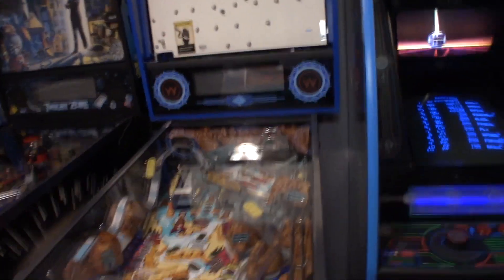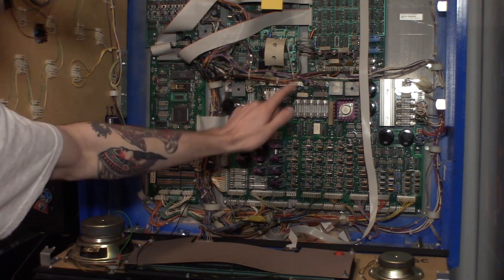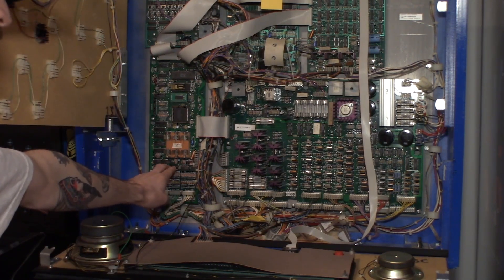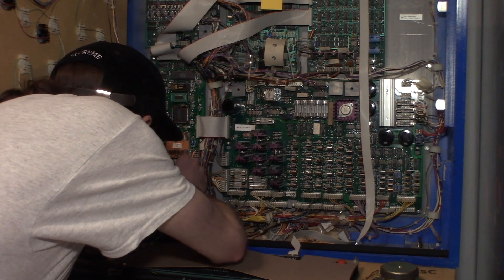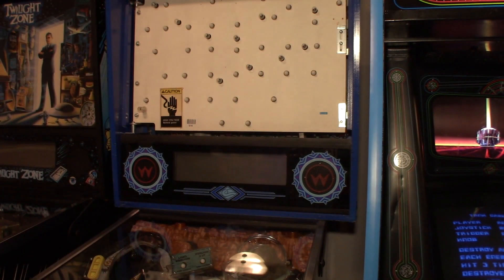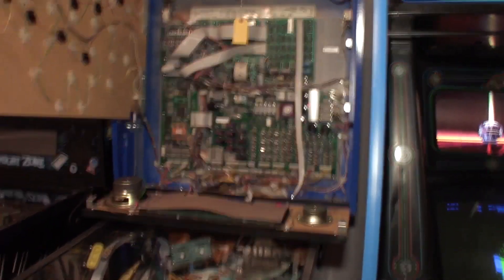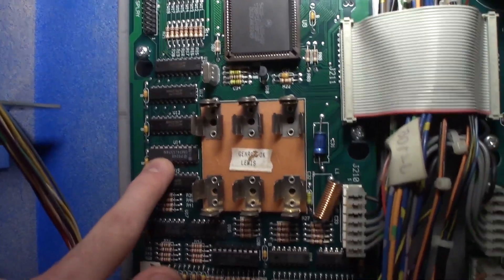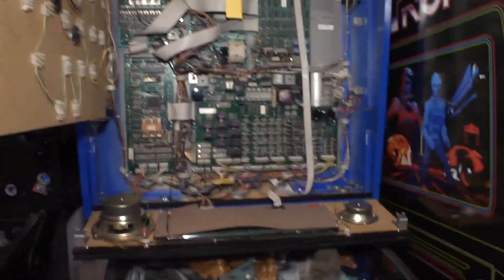Arcade Crusade: Pinball Repair Check Fuses F114 and F115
Arcade Crusade's Duncan troubleshoots and fixes a common check fuses problem in Bally/William pinball machines.